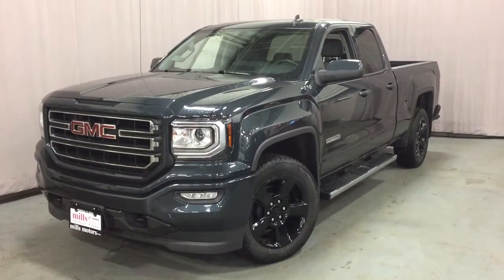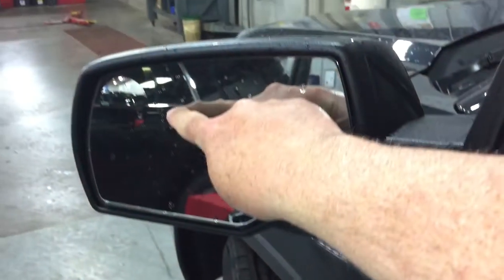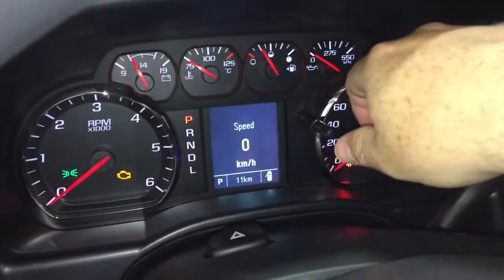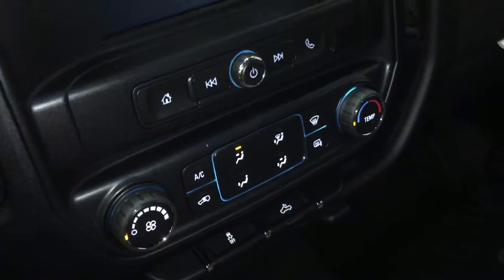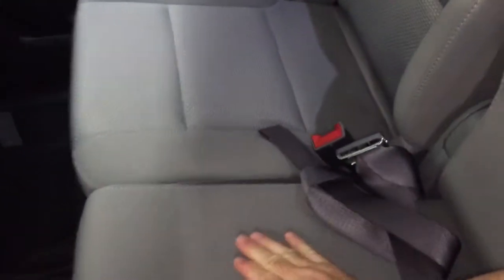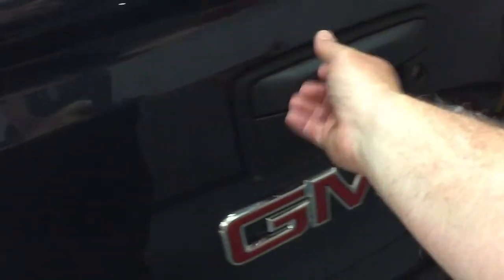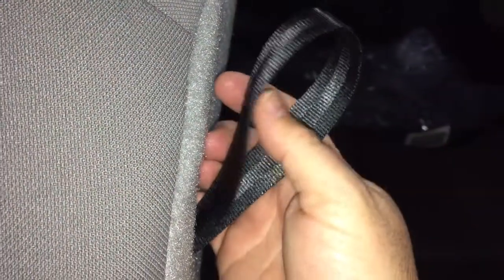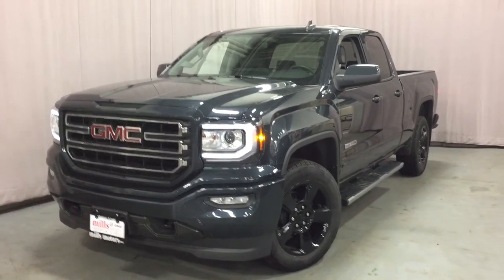2017 GMC Sierra 1500 4WD Double Cab Elevation Edition 20 Inch Wheels Black Oshawa ON Stock #170946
This is a 2017 GMC Sierra 1500 with Automatic transmission Dark Slate Metallic color and Dark Ash seats with Jet Black interior accents interior color.  This video is recorded and uploaded by cDemo Mobile Inspector.
240 Bond Street East
Oshawa Ontario
L1H 7L3